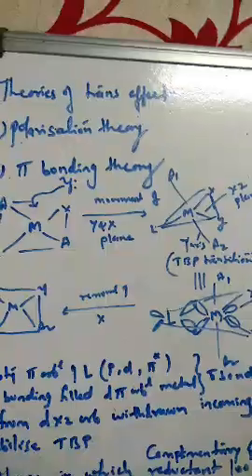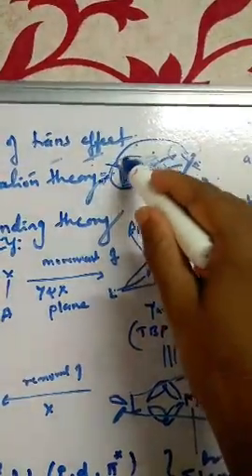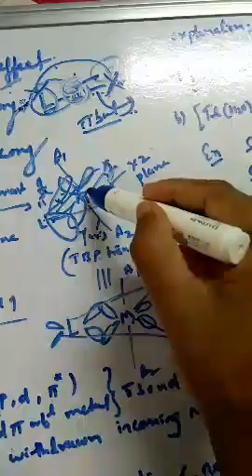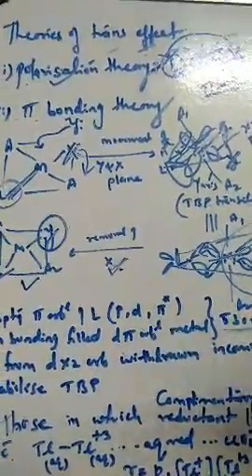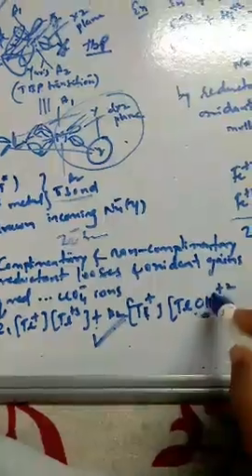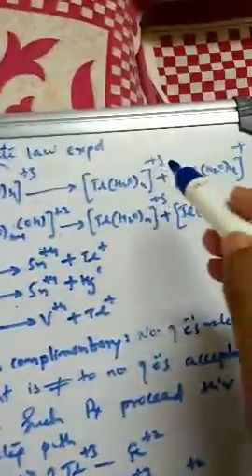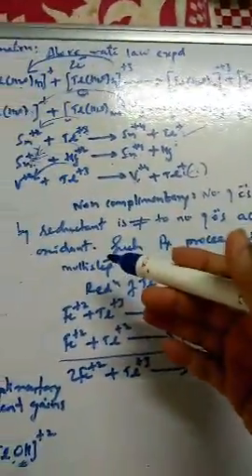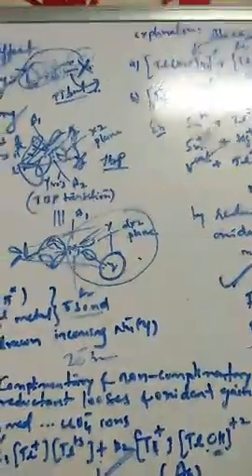Complimentary and non complimentary reactions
Theory of trans effect.